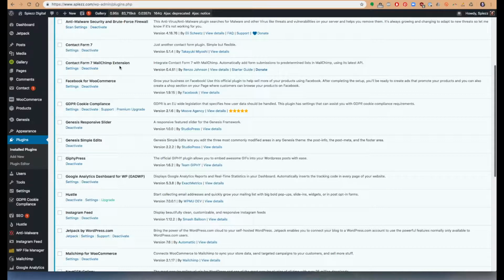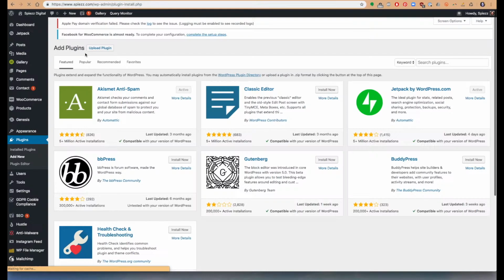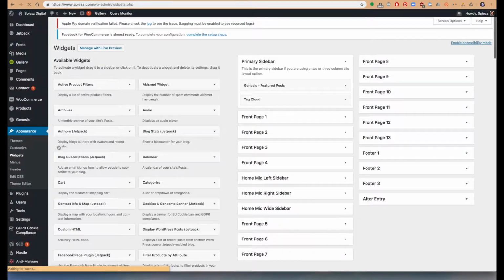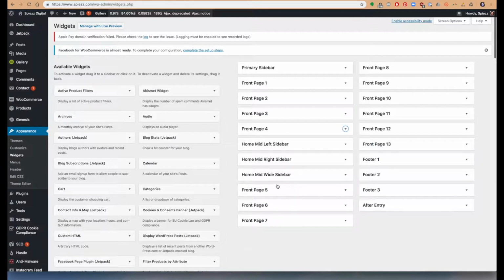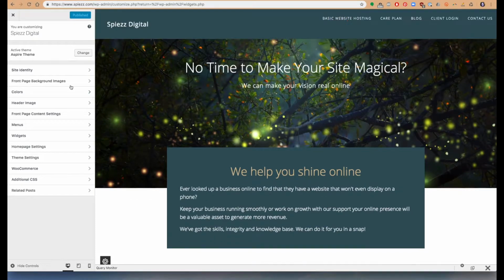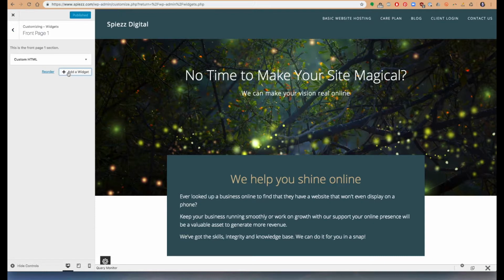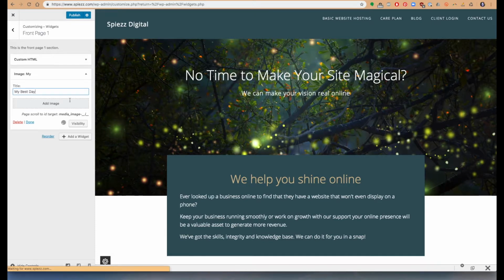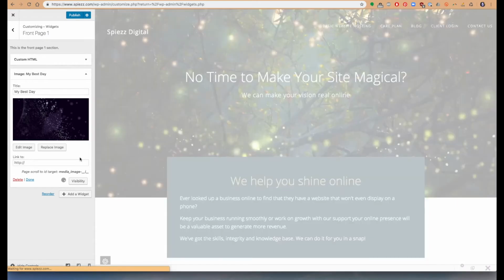Spiezz Digital Wordpress Tutorial Widgets and Plugins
What's the difference between a widget and a plugin? Without plugins, you'll only have a few widgets available to you. Mo' plugins, mo' widgets.